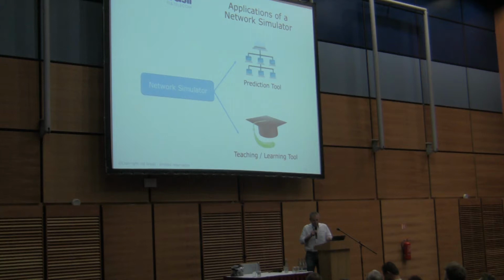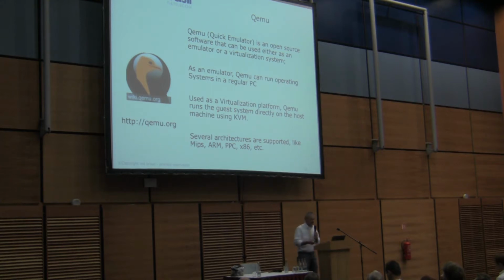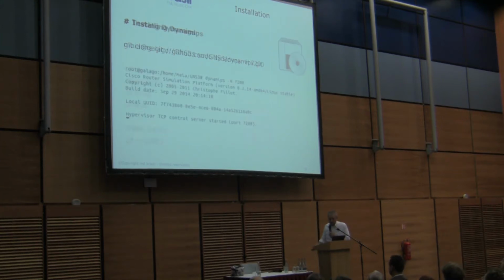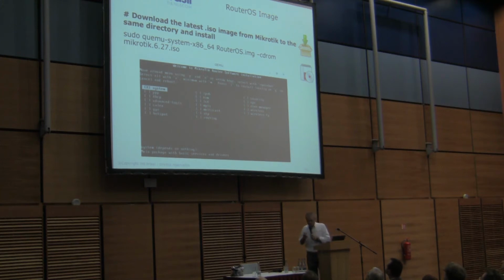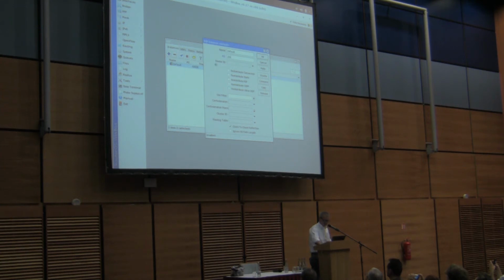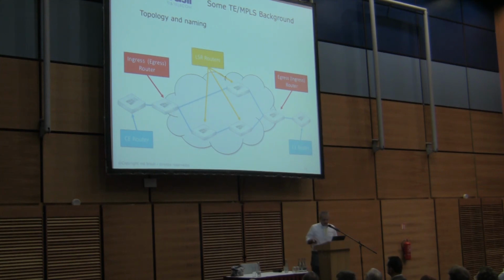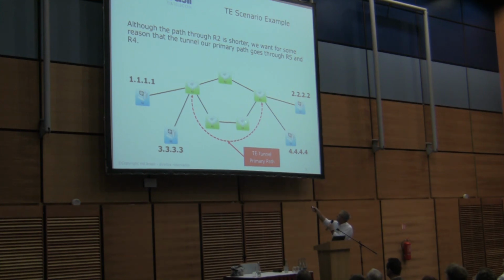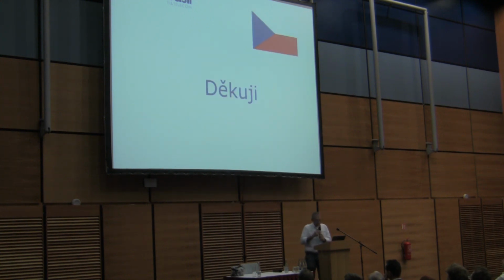MUM EU 2015: Network Simulation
by Wardner Maia MD Brasil, Brazil